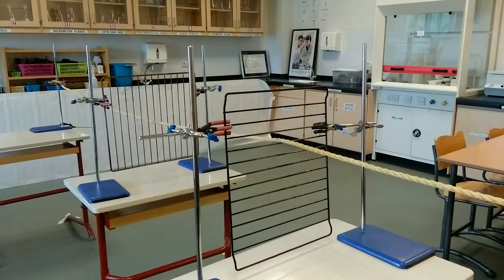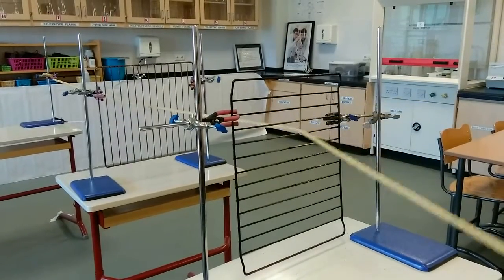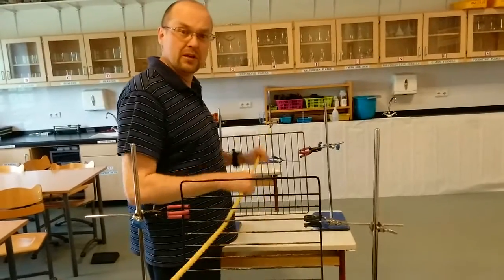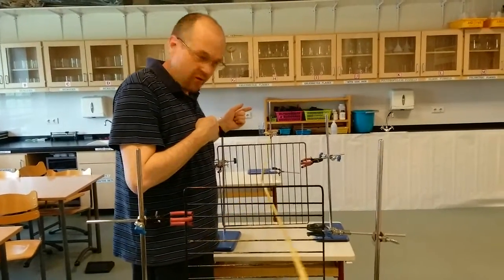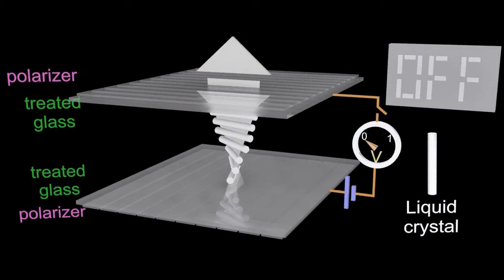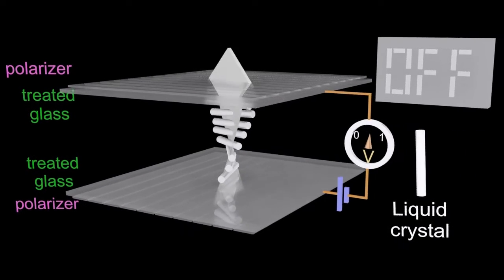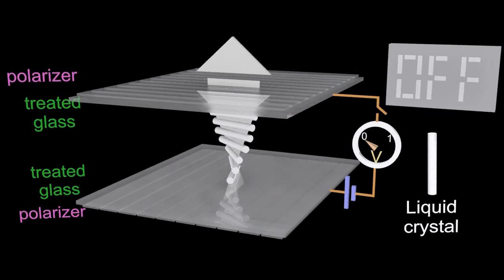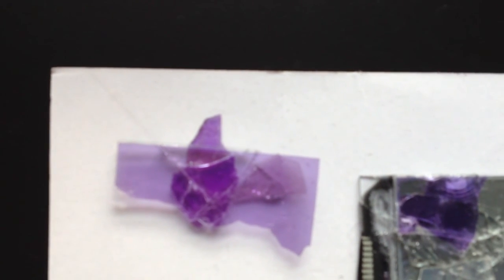A4 LCD Basics [SL IB Chemistry]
Liquid Crystal Displays have liquid crystals sandwiched between glass and crossed polaroids.  The glass causes the crystals to twist and rotated light through the polaroids = off = white.  Apply a voltage - the crystals align and stop allowing the light through = off =black.